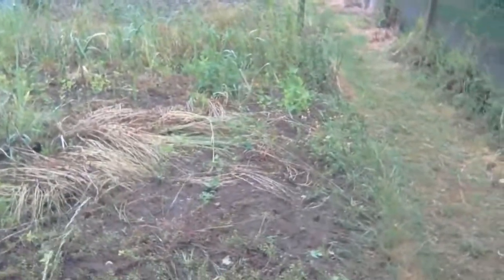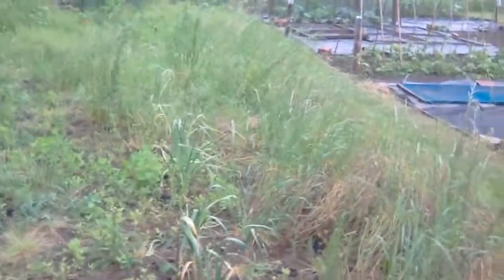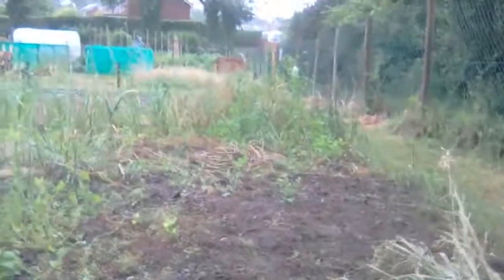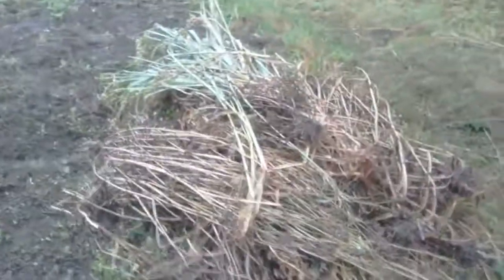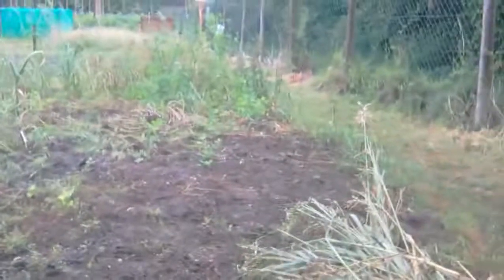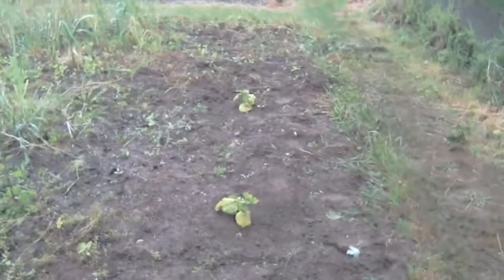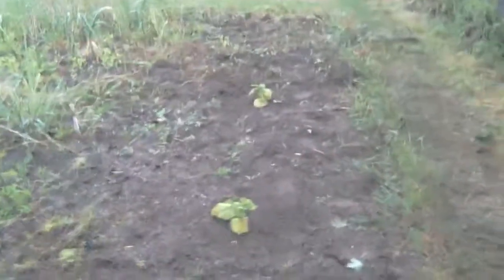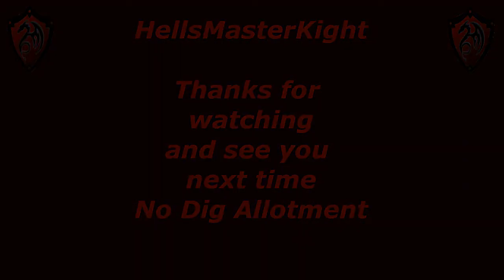Hellssina Orchards - Day 1 - No Dig System